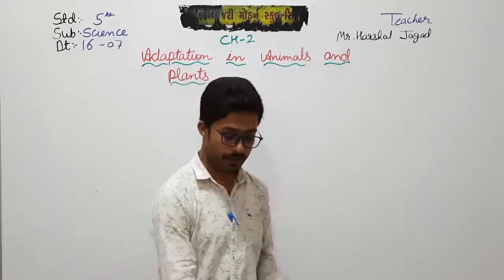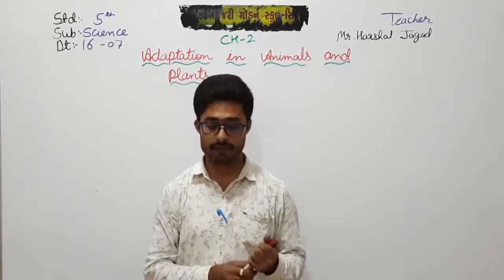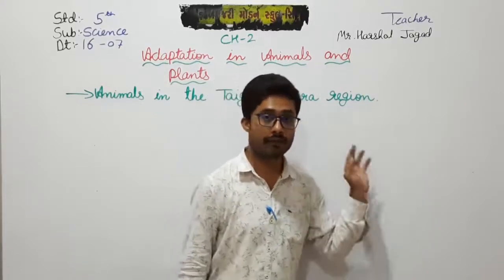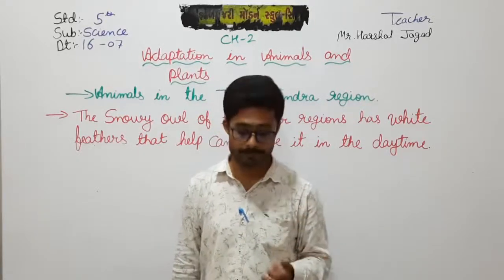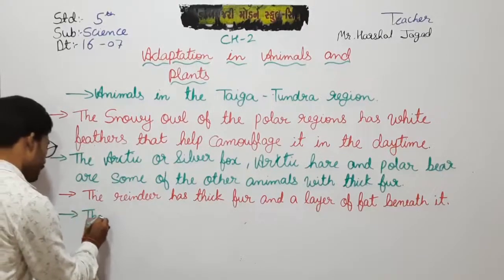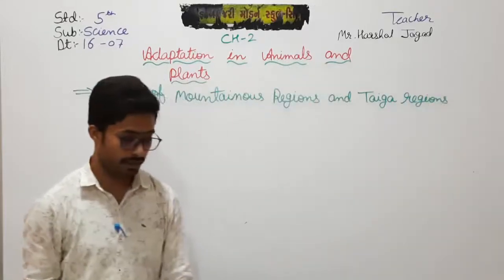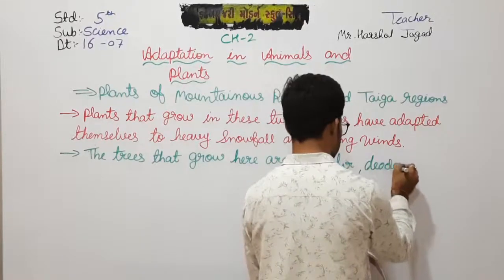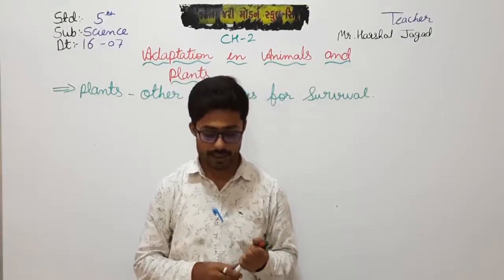STD 5 (ENG. MED) | SCIENCE | CH 2 | TEACHER: MR. HARSHAL JAGAD